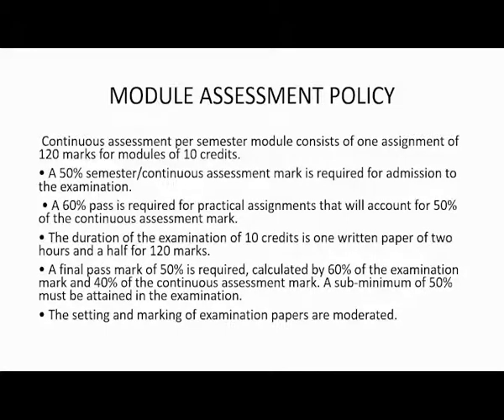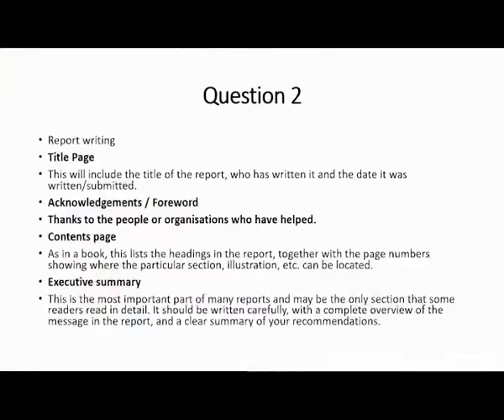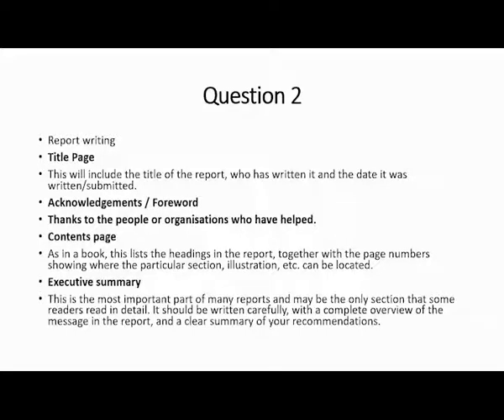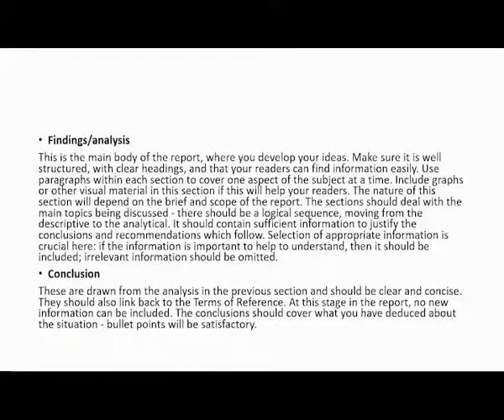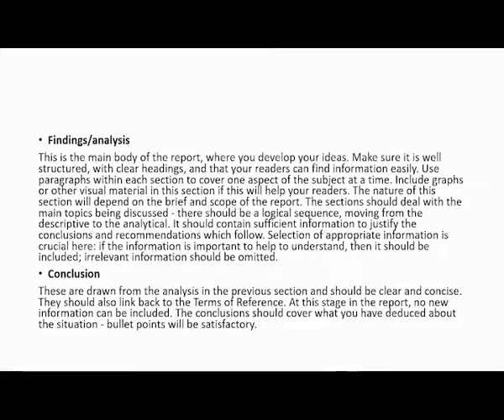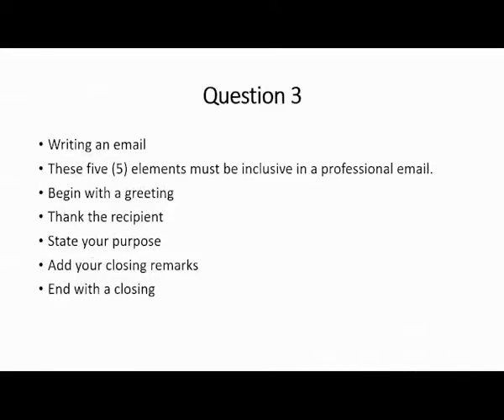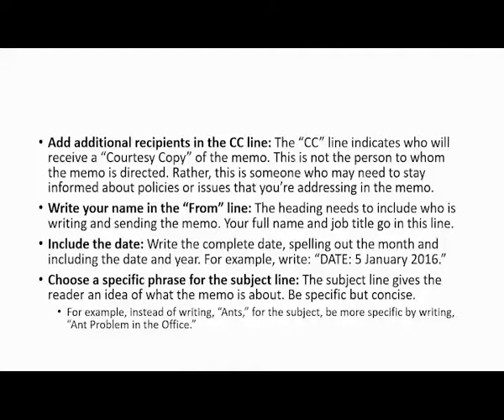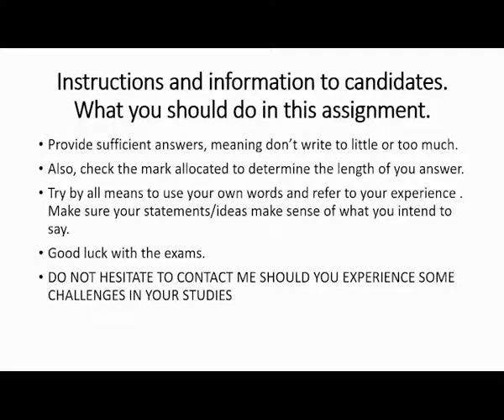POLD PW21 CCR 2022